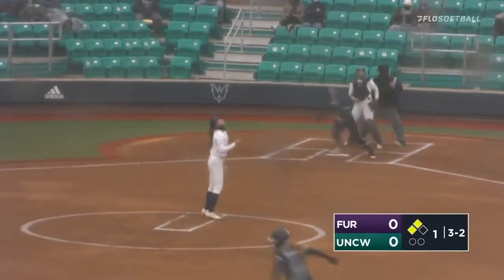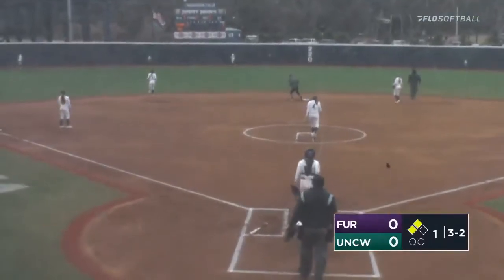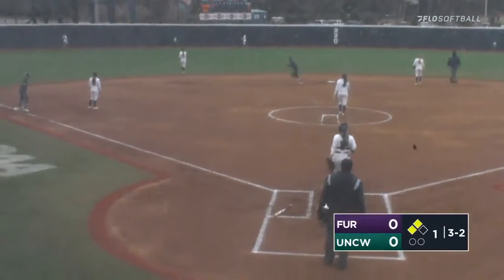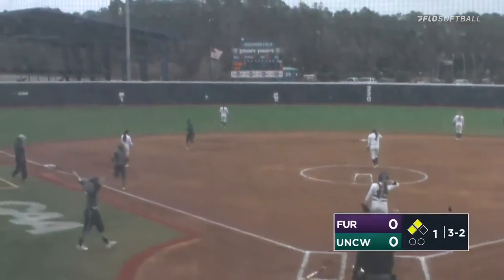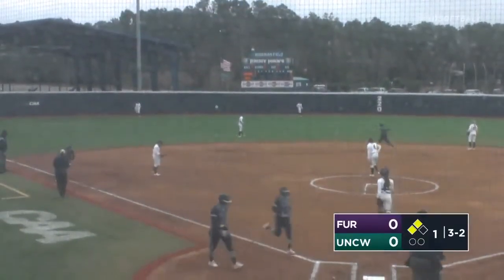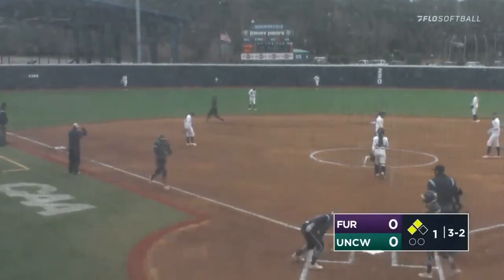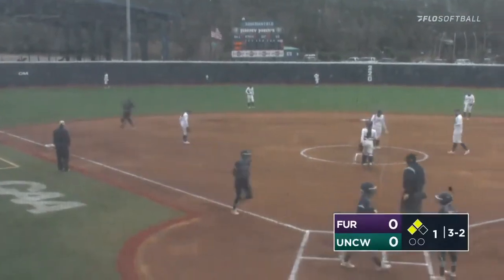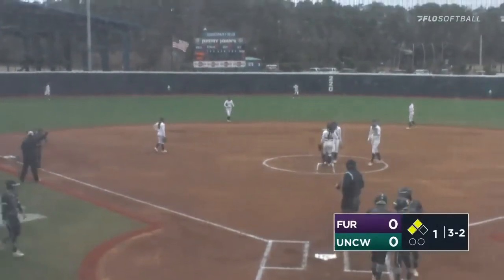UNCW SB Highlights - Furman (March 20, 2021)